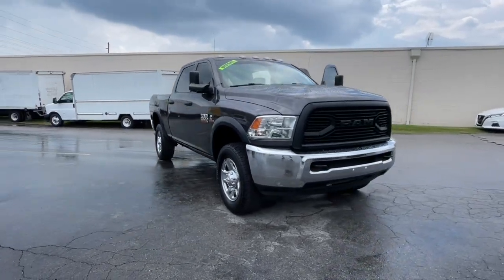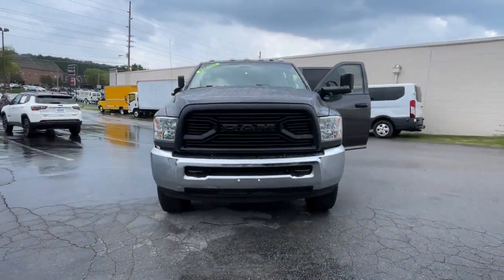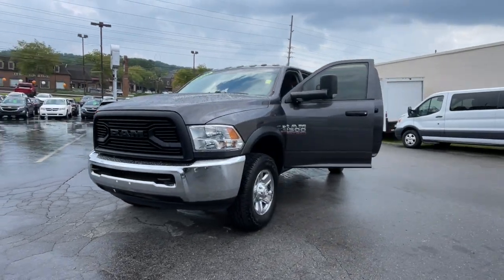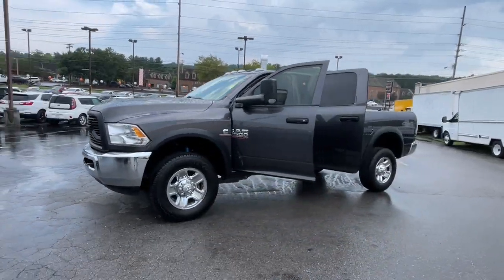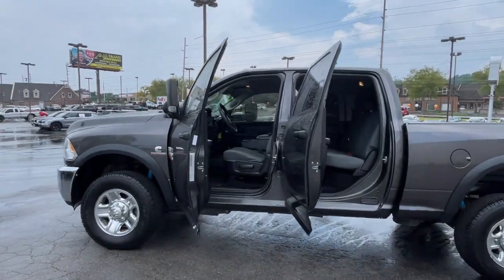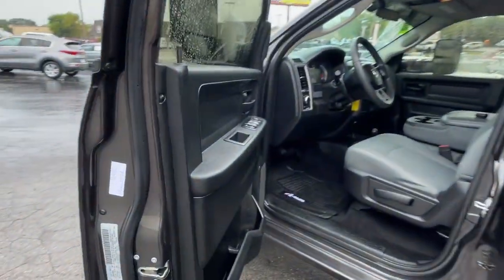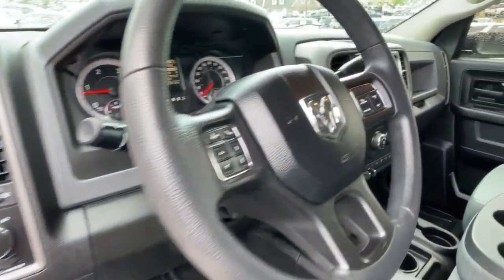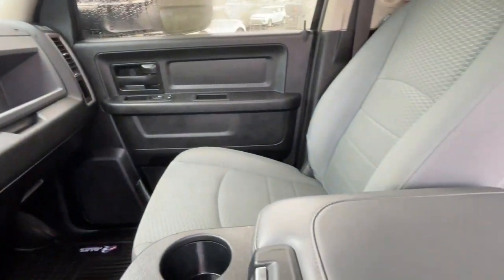2018 RAM 2500 Knoxville, Powell, Maryville, Oak Ridge, Alcoa, TN K7804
Used 2018 RAM 2500  available in Knoxville, Tennessee. Servicing the Powell, Maryville, Oak Ridge, Alcoa, TN area.